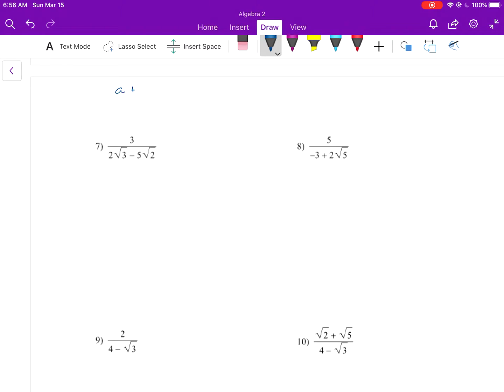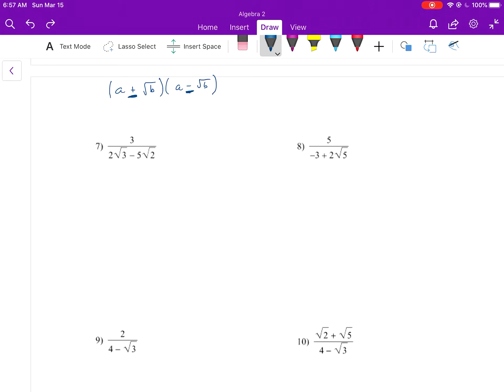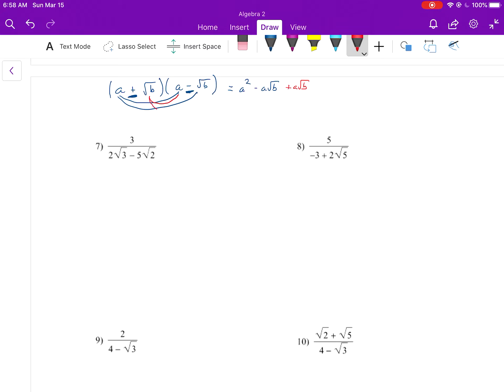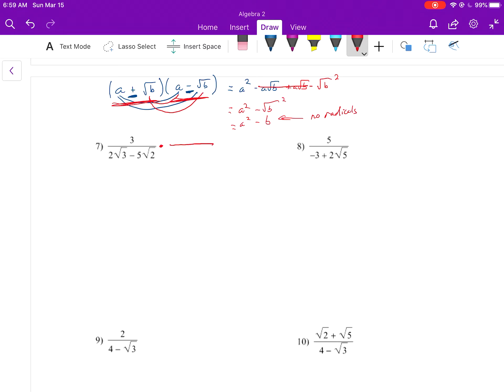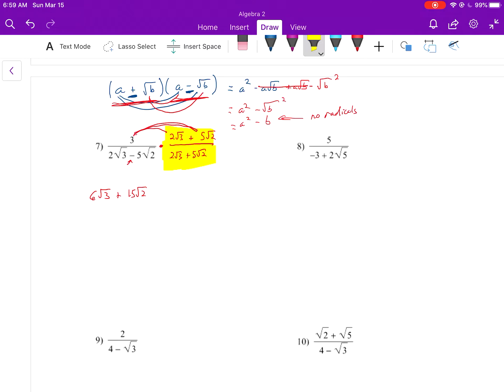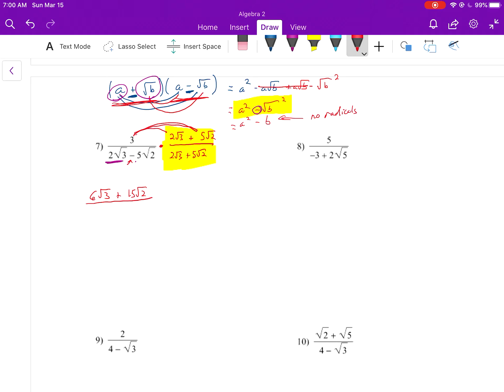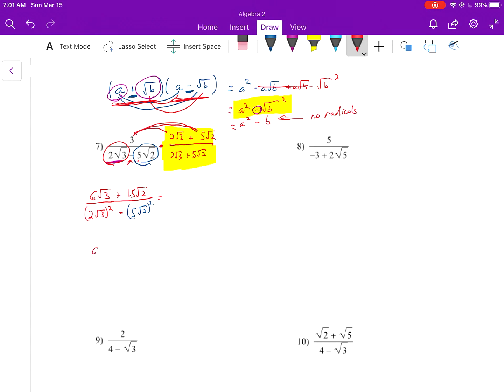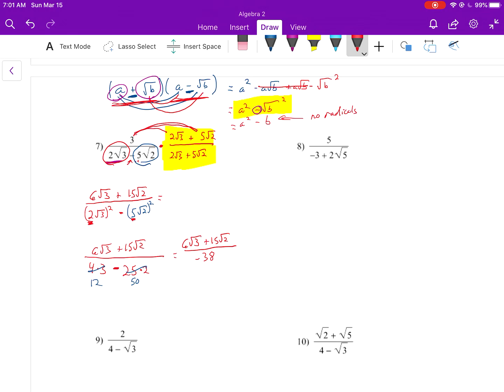Worksheet 3 (7-9)